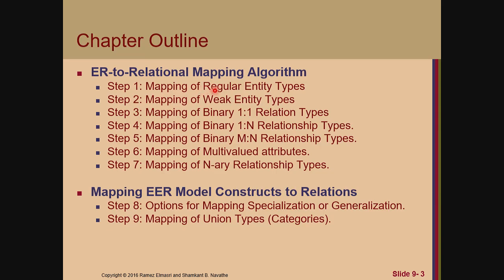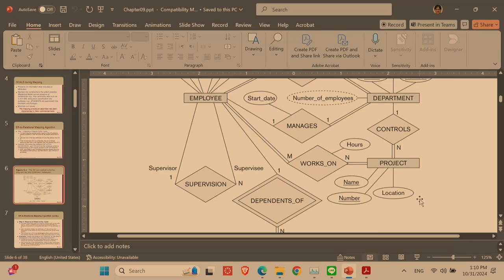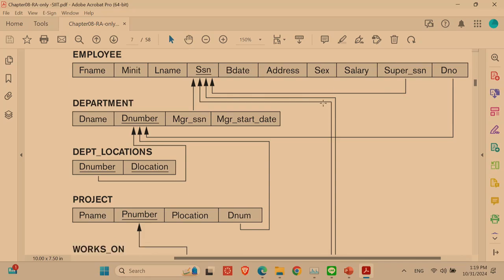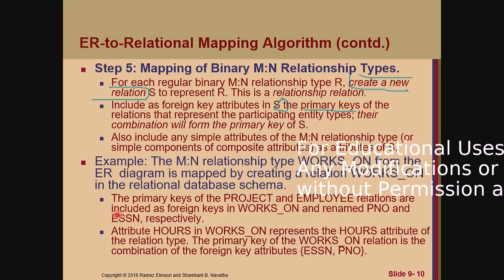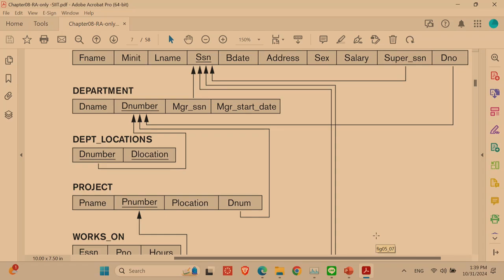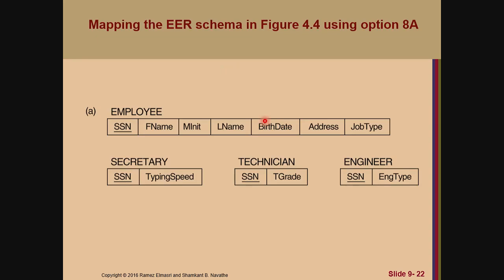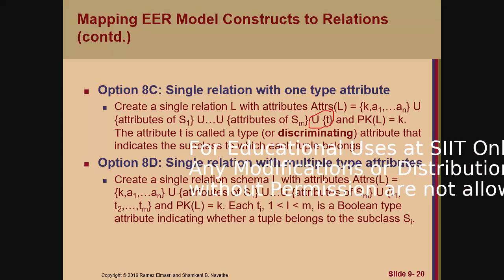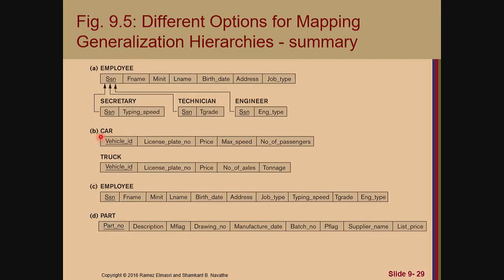CSS325 2 2024 10 31 13 00 16 00 001